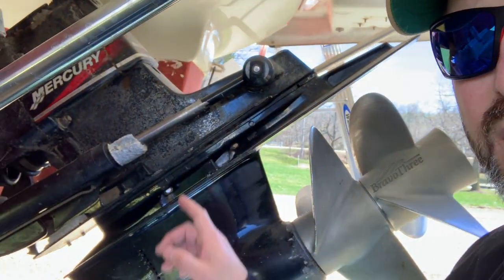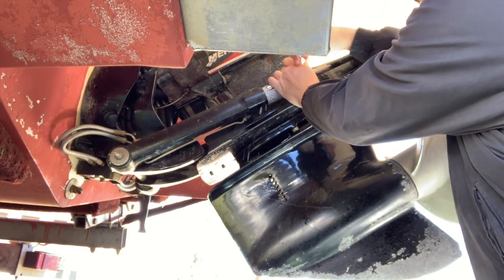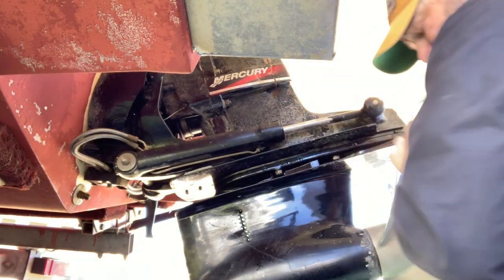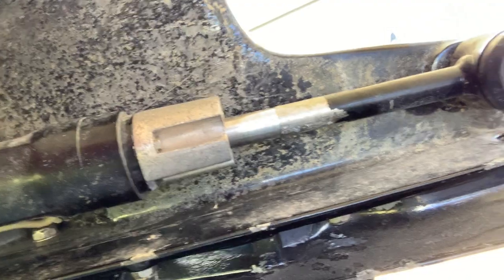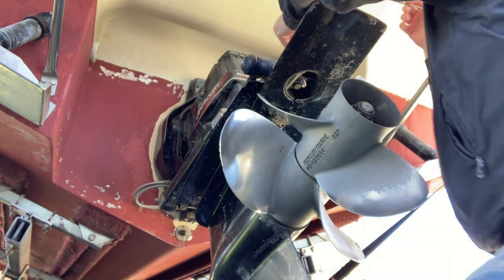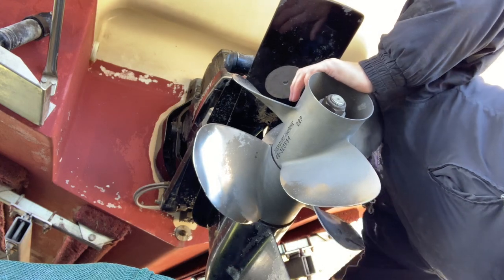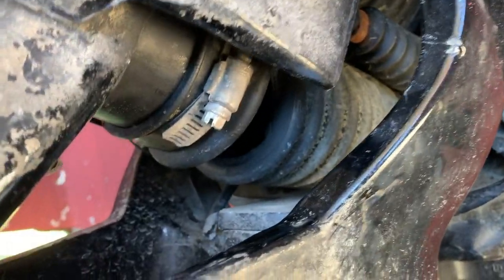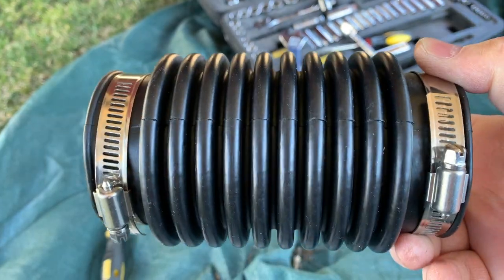MV Clifford, Regal 2665, Replacing magnesium anodes, and starting the exhaust bellows replacement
Sorry about the wind...this was supposed to be an informative video about how to replace the magnesium anodes (for fresh water only) on the Bravo 3 drive...but the wind really got in the way.